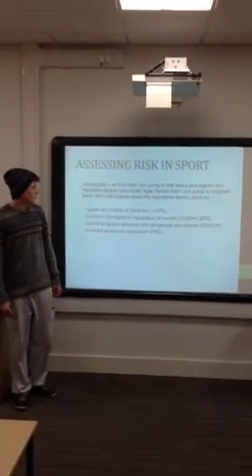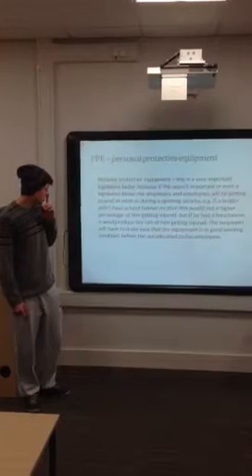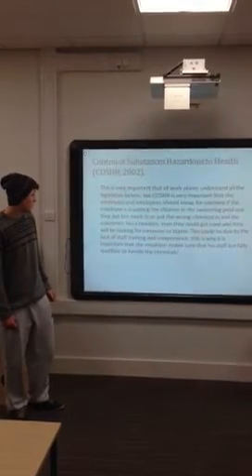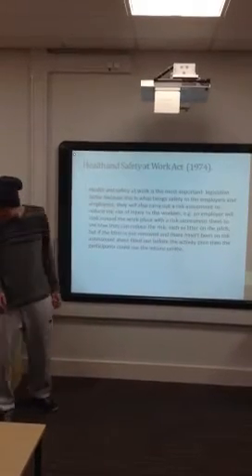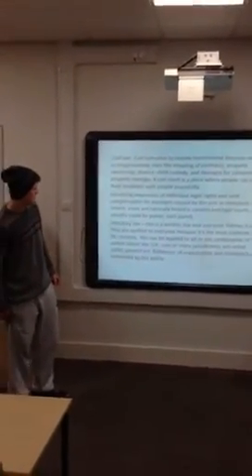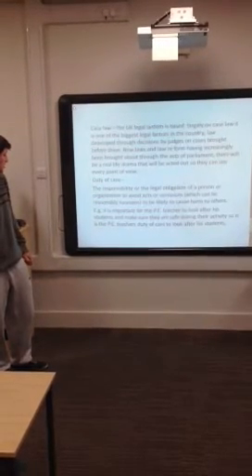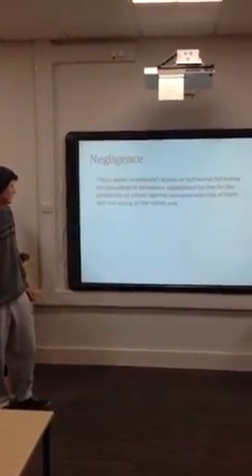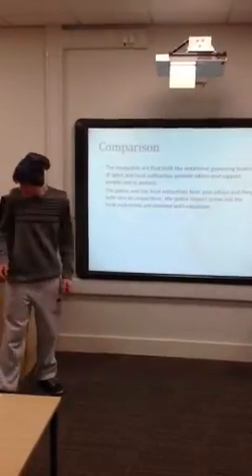Marcus Butler Unit 3 Task 1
Marcus Butler Unit 3 Task 1 - legislative factors, legal factors and regulatory bodies.